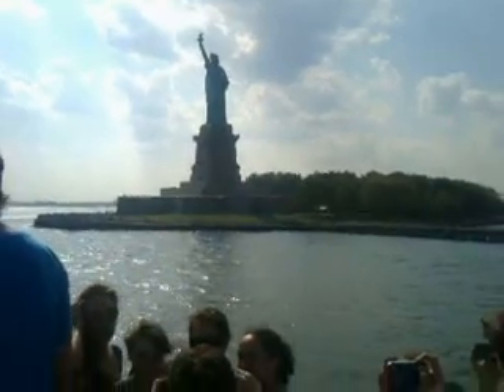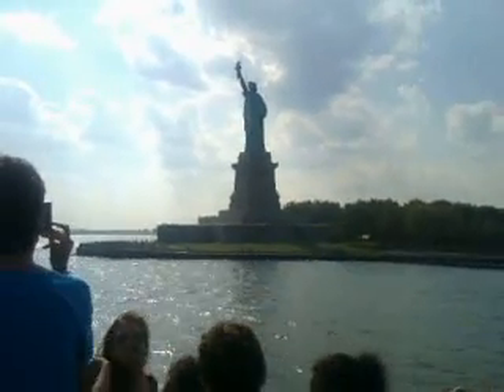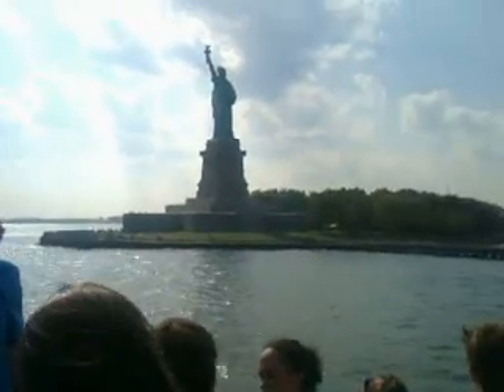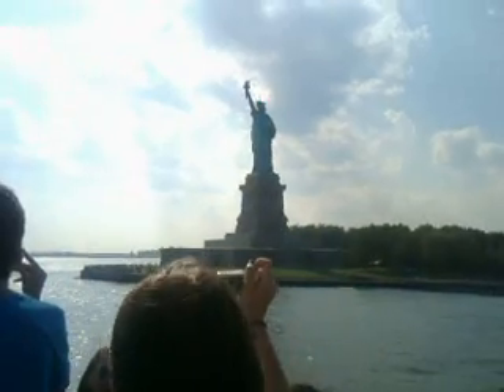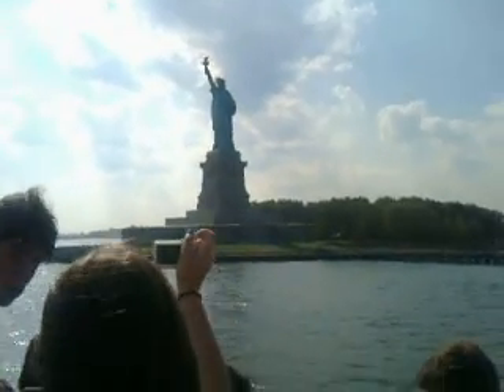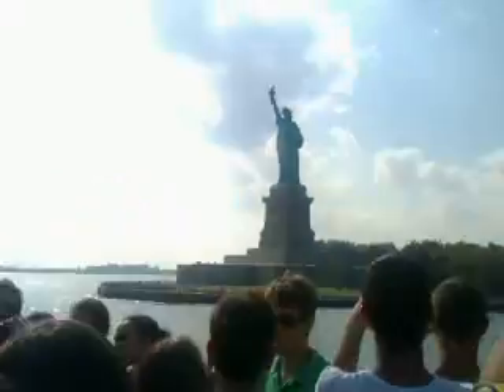Toronto 2011- Estatua de la Libertad en barco